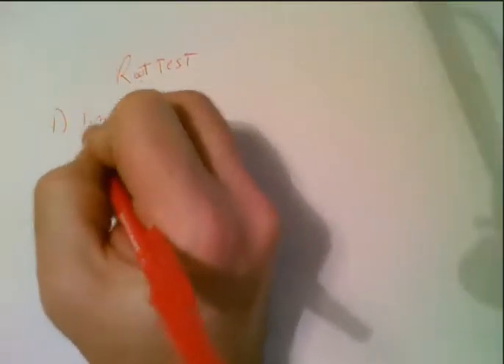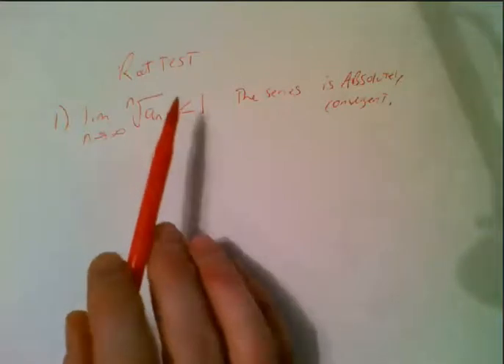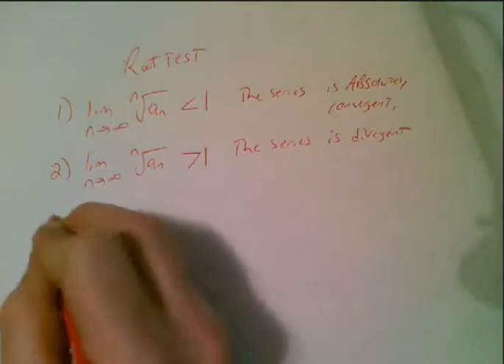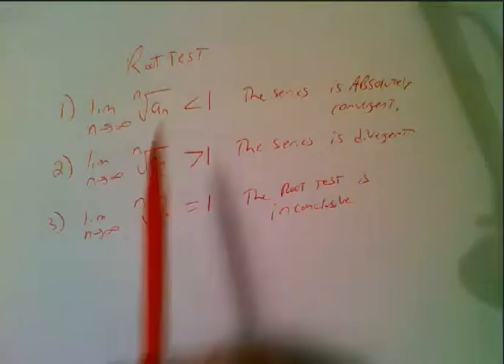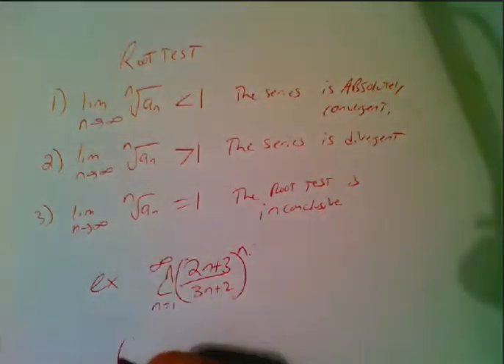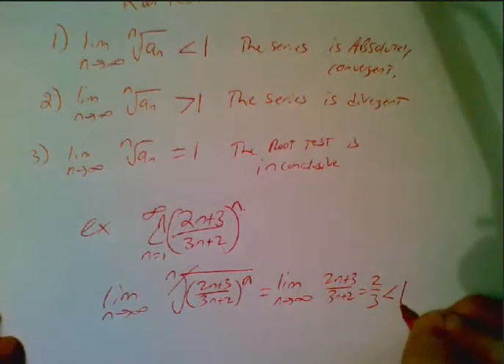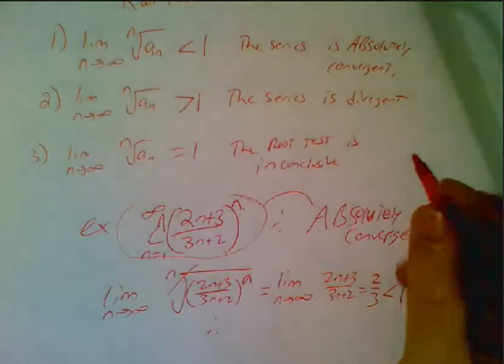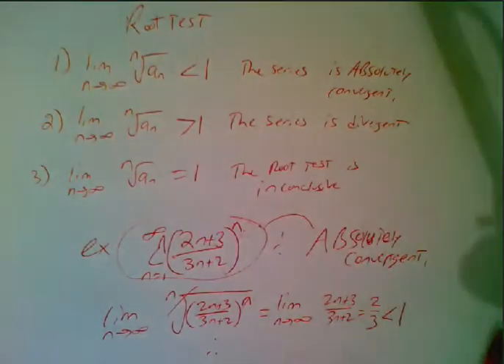AP Calculus: Root Test Example